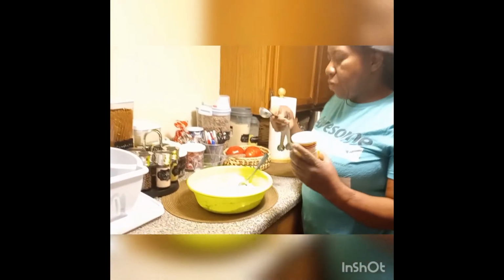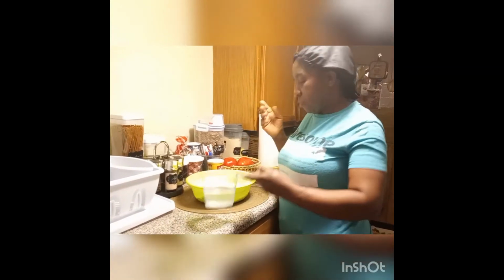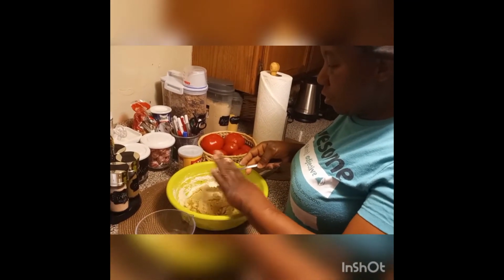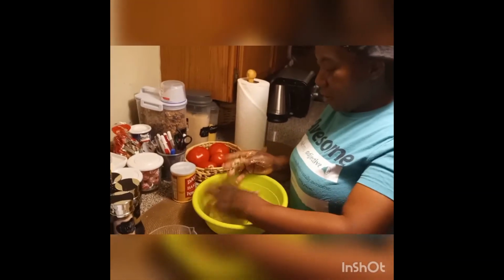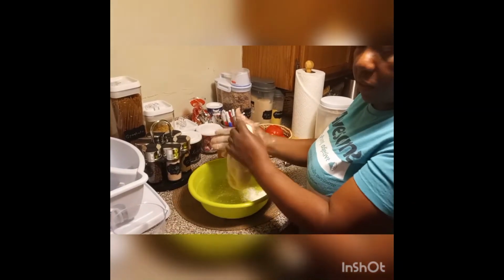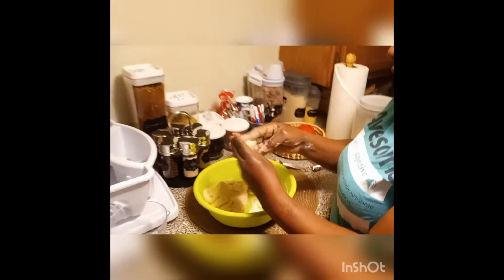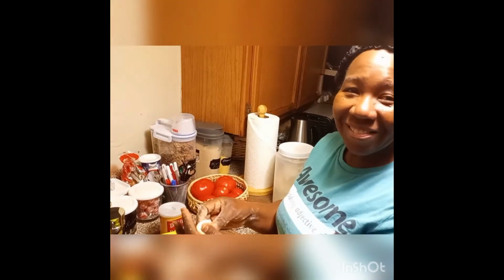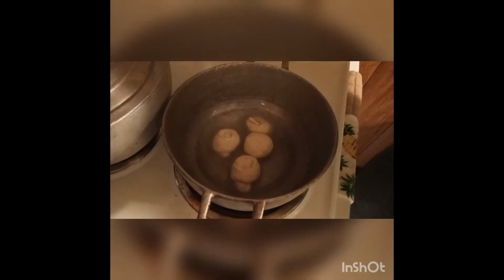Jamaican Fried Dumpling (Johnnie Cake) 🇯🇲😋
Absolutely delicious!!!

Hello Everyone
My name is Valrie Lewis and I am a mother of one.
For over 20 years I have worked in the Hospitality and Food industry when I lived in the beautiful country of Jamaica.
I decided that because I have so much experience in Housekeeping why not pass on my knowledge to others so that they can use it to their benefit.
 If you have any video suggestions, please do not hesitate to place them in the comment section.